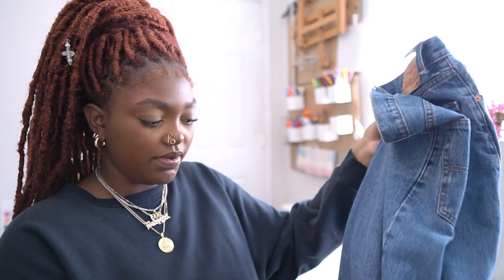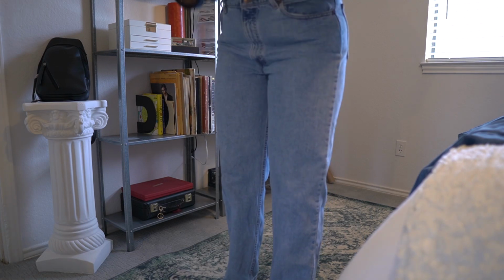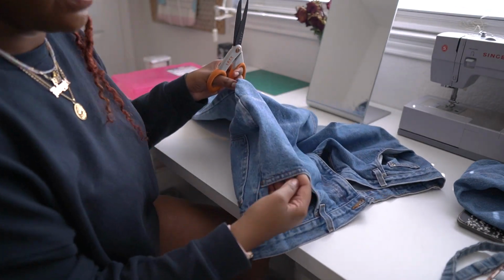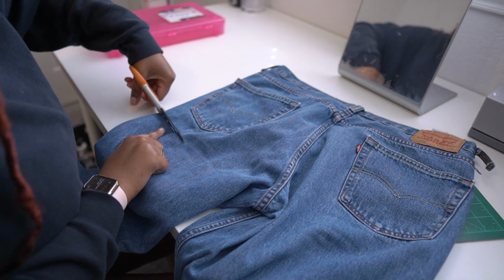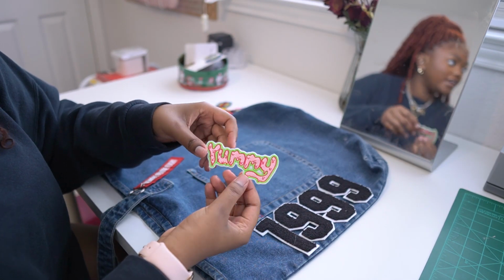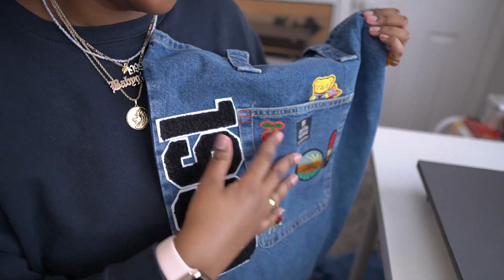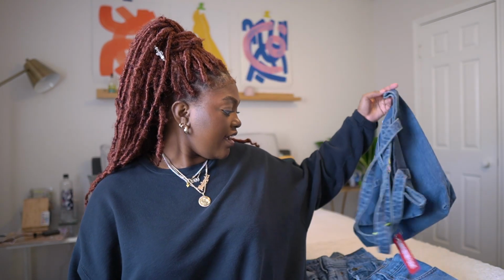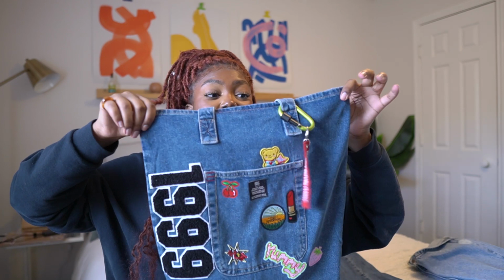DIY W/ ME ✂️ revamping thrifted denim + decorating my denim tote bag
hey y'all!
I hope y'all are doing well!

In this video we're doing some thift flips with denim jeans and decorating a denim tote bag with patched.

✨intro song✨
Mick Jenkins - The Truth (A GREAT SONG... p.s. I slowed it)

✨set up✨
camera: Sony a6100
lens: Sigma 16mm f1.4 or Sony 16-50mm
microphone: Movo VXR10